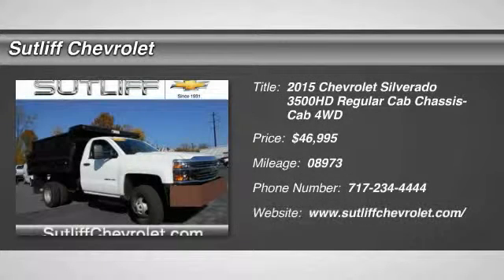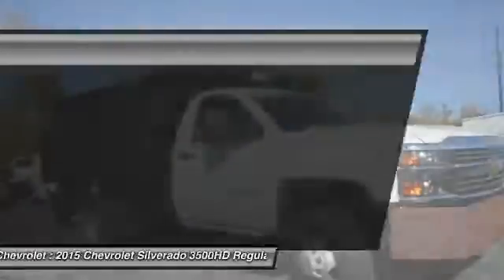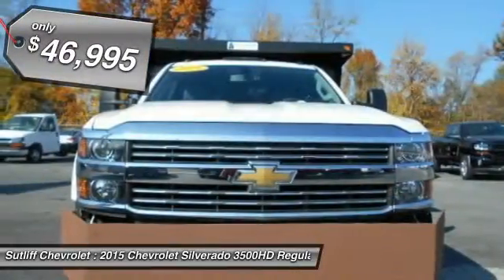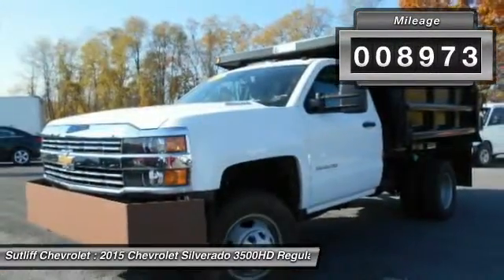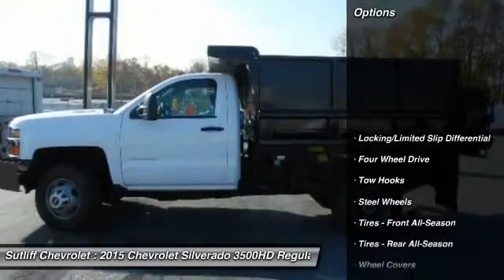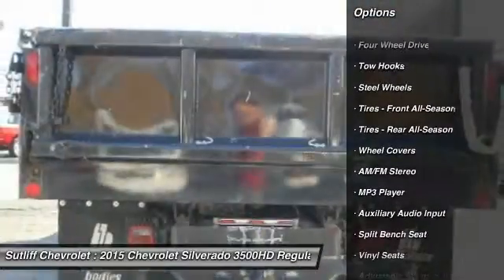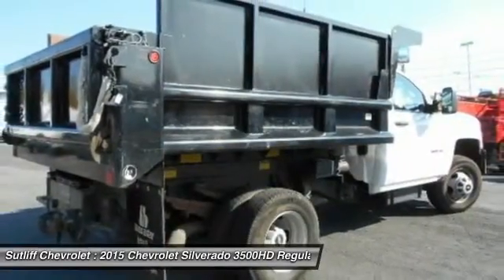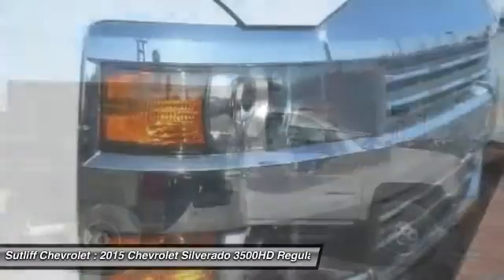2015 Chevrolet Silverado 3500HD Harrisburg PA P7700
2015 Chevrolet Silverado 3500HD Work Truck

Sutliff Chevrolet
1251 Paxton St

DUMP TRUCK and DURAMAX DIESEL ENGINE AND 4X4. 6-Speed Automatic and 4WD. STOP! Read this! Get ready to ENJOY! This stout 2015 Chevrolet Silverado 3500HD is the work truck that you have been looking for. It is nicely equipped with features such as 4WD, 6-Speed Automatic, DUMP TRUCK, and DURAMAX DIESEL ENGINE AND 4X4. This vehicle is happy to be of service.